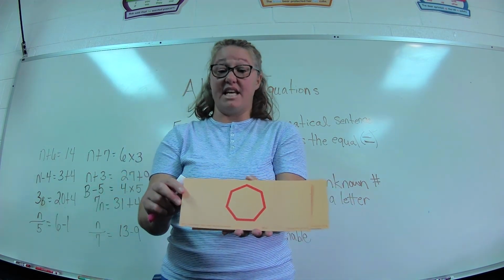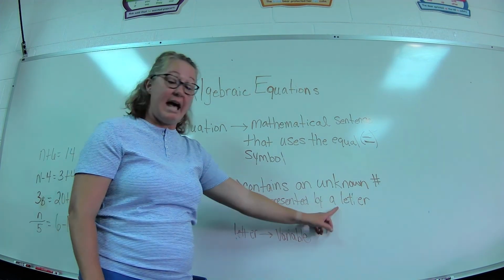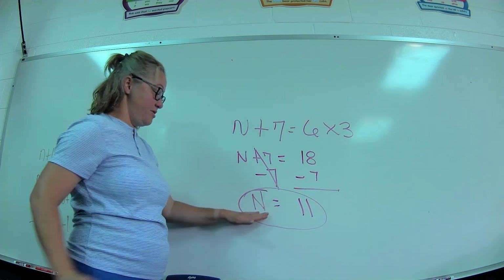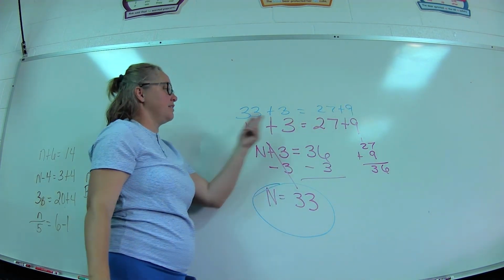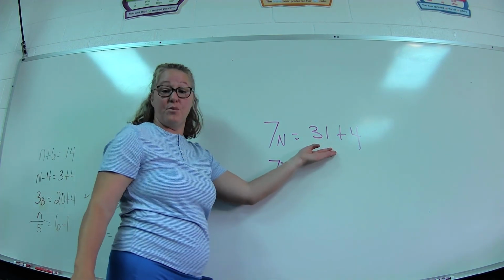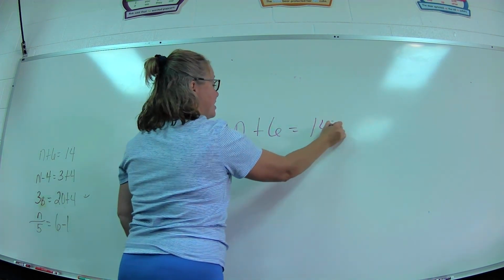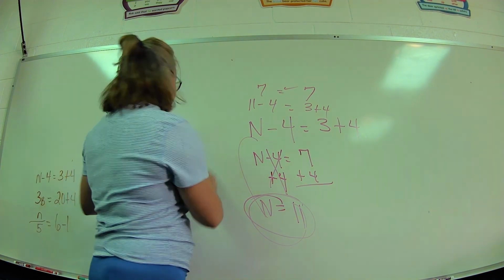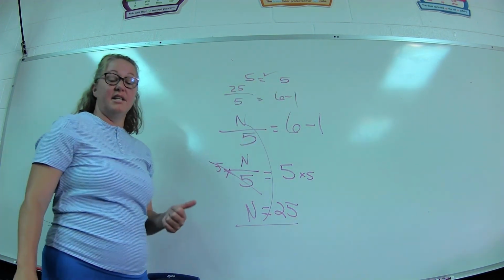Algebraic Equations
Equations - mathematical sentence using the equal symbol and contains a letter from the alphabet